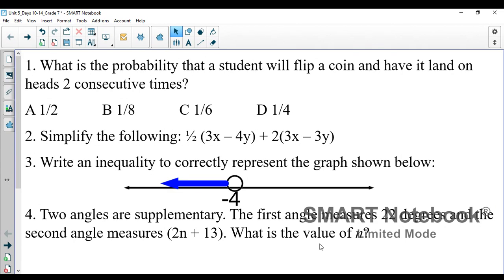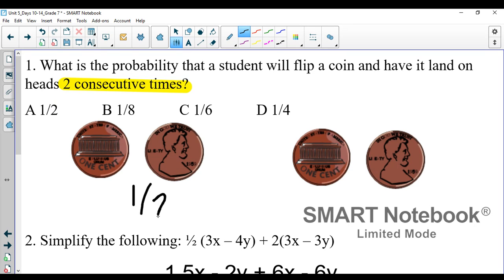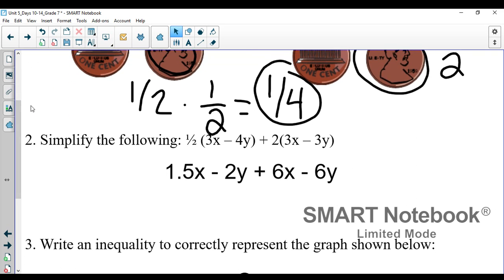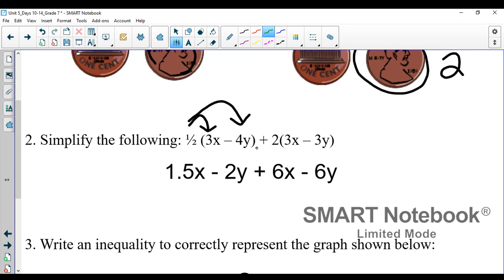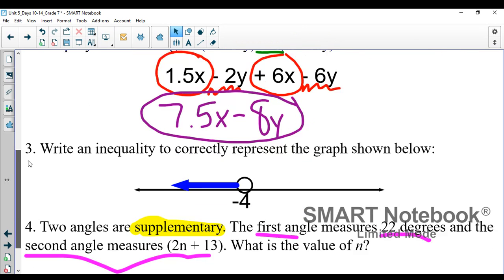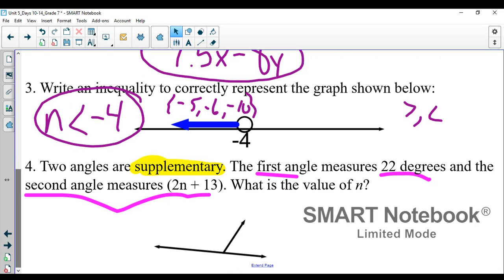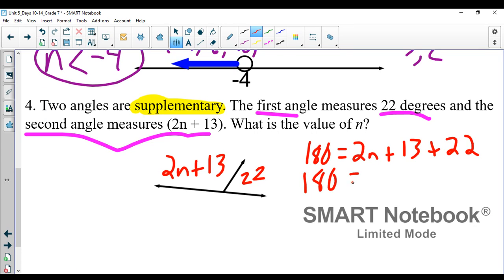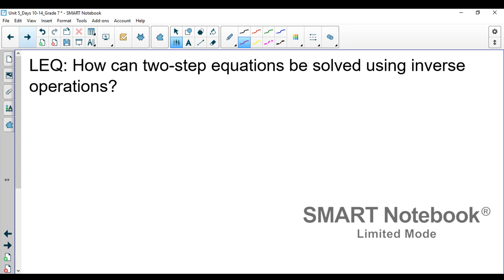Untitled: Apr 26, 2020 8:13 AM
Lesson 1, April 27